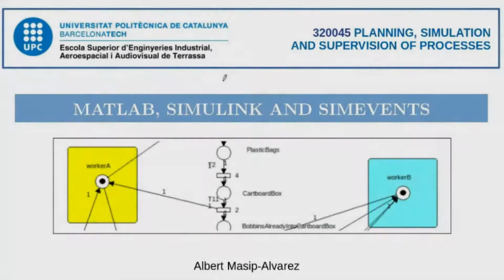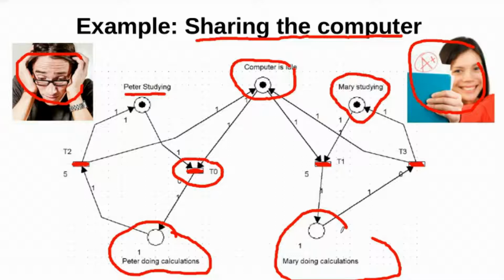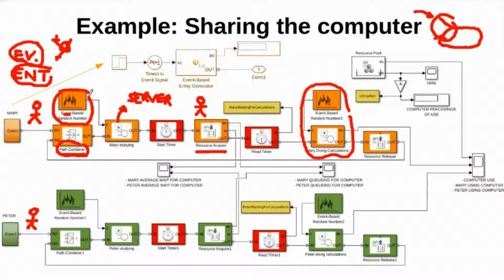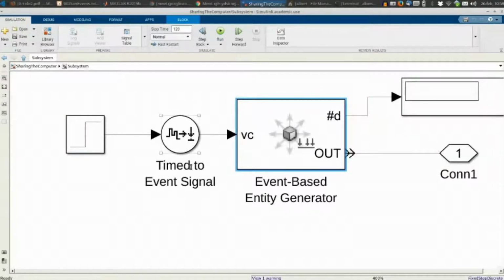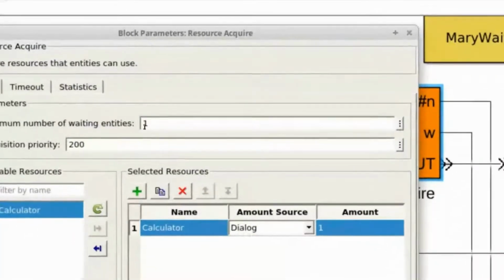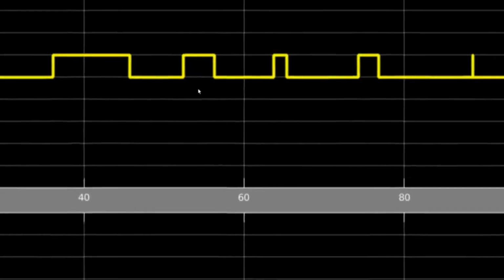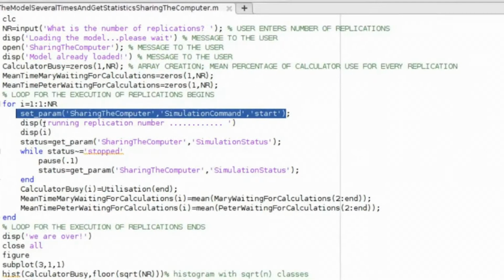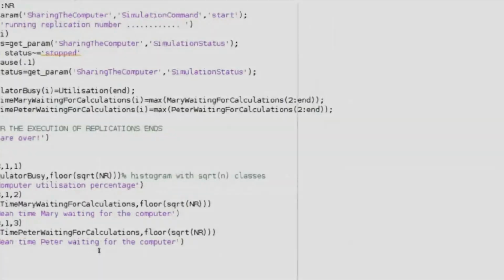Lesson 2: Introduction to Simevents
00:01:52 SimEvents Library (Legacy blocks)
00:07:34 Example: two students sharing a computer (Petri Net)
00:12:37 Example: two students sharing a computer (SimEvents block diagram overview)
00:27:13 Example: two students sharing a computer (SimEvents model)
00:29:02 Entity generation
00:34:18 Path combiner, single server and random numbers
00:44:26 Resource acquire and timers
00:48:09 Statistical data sent to workspace
00:51:04 Single server (again!) and probability density functions
00:51:54 Resource release
00:52:40 Some statistics from different blocks
01:00:14 Resource pool
01:02:21 M-file to run a model several times and getting statistical results